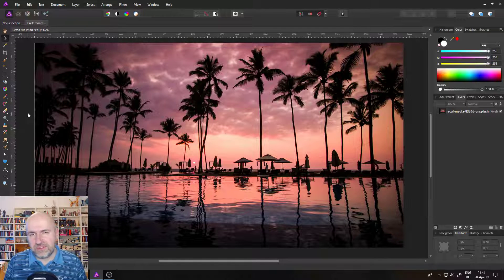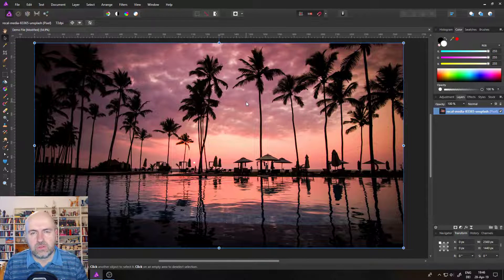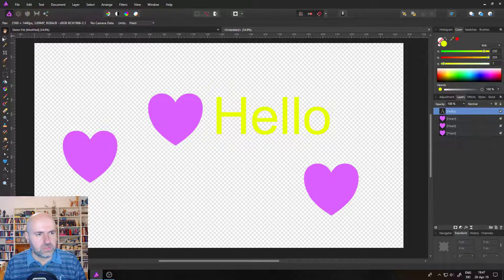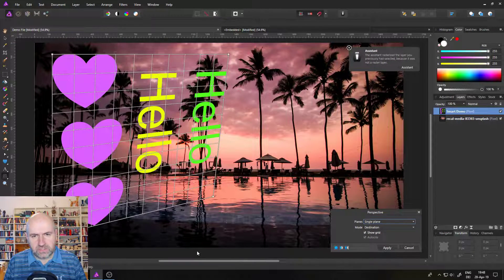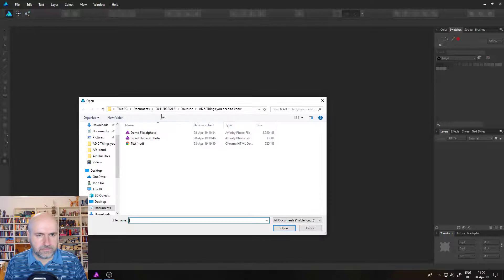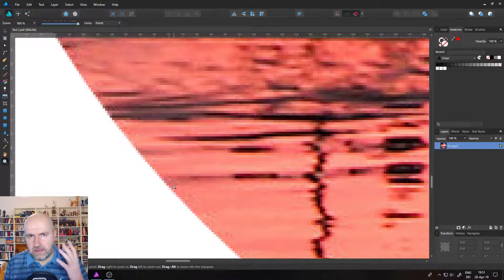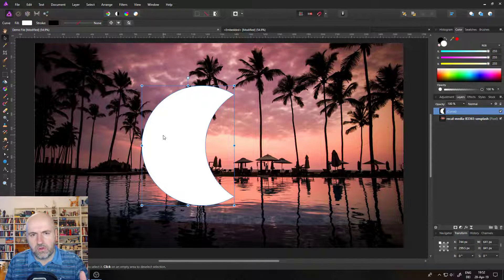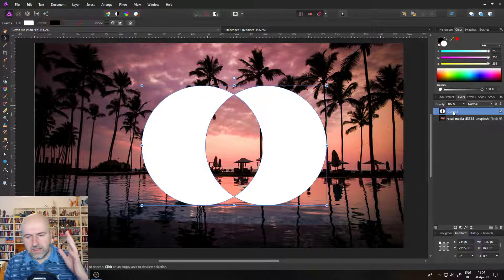Affinity Photo - 5 Hidden Tricks you need to know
From Smart Layers to viewing your Mask content in full resolution. Let's uncover some Hidden functions in Affinity Photo:

- How to see the content of a mask
- How to use smart layers based on Affinity Photo or Affinity Designer Files
- What is special about Vector shapes in Affinity Photo
- Can i export Vector Masks in a PDF
- Combining, Substracting, Dividing and other things to do to Vector shapes.